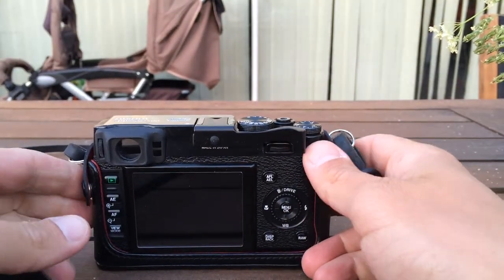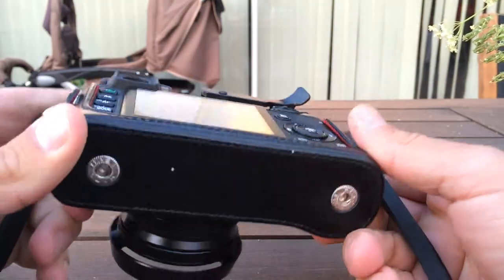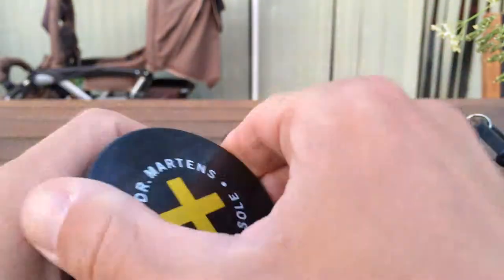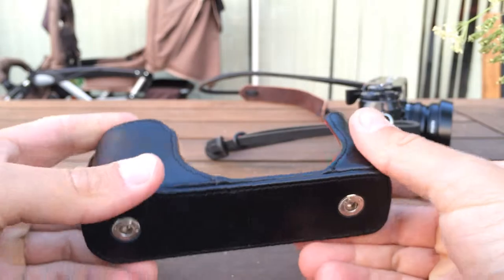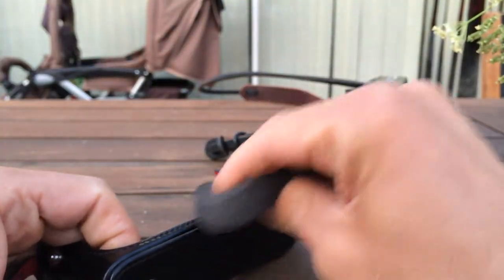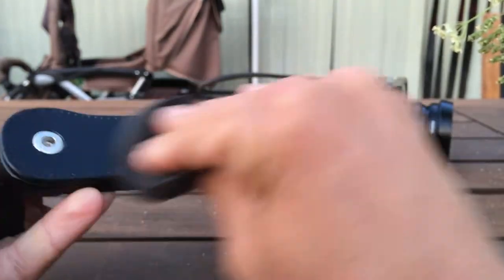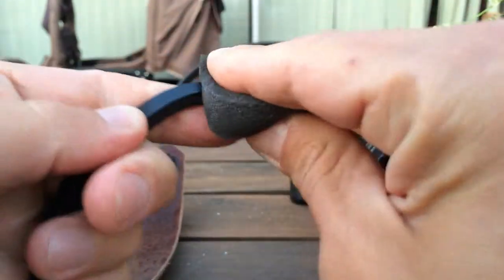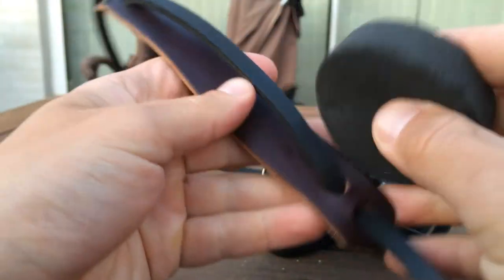Photog Nord : Fuji x100 - Tip on maintaining your leather accessories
This video is about how I maintain and protect my leather case and straps from the harsh elements that we photographers sometimes find ourselves in.
The tips in here can be applied to just about any leather apparel in you inventory.

Take care.

If you got some spare time - check out some of my other sites: